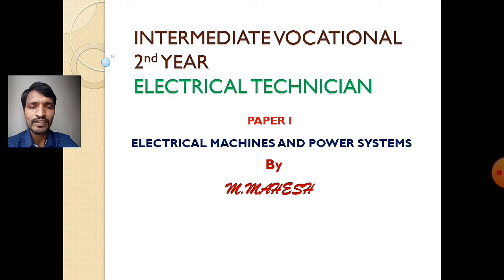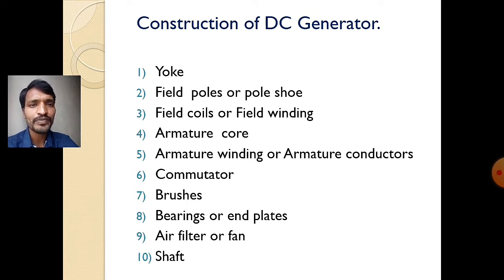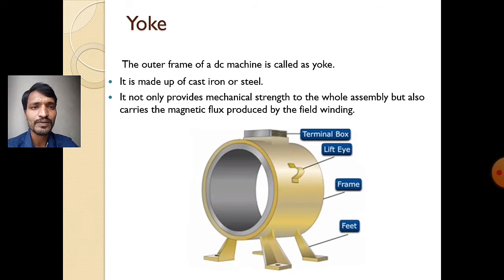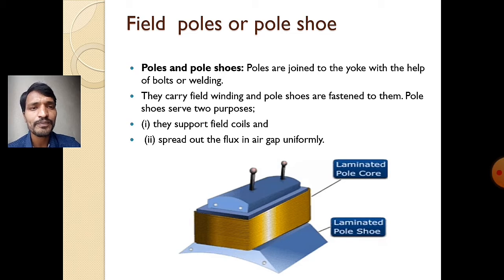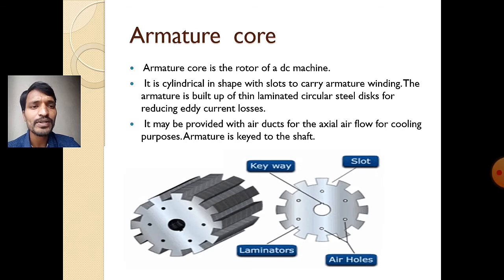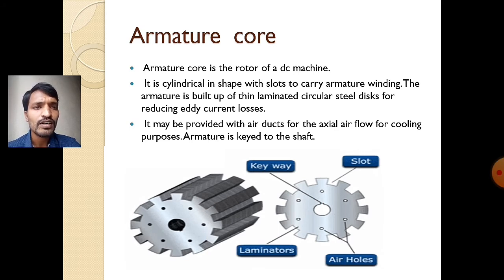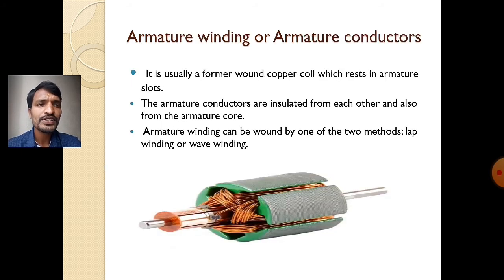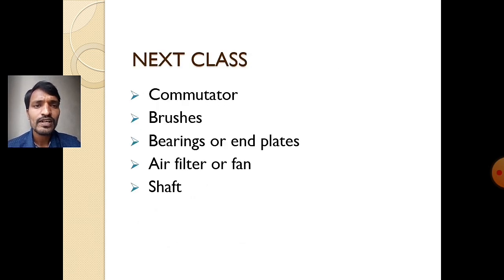INTERMEDIATE 2nd YEAR VOCATIONAL ELECTRICAL TECHNICIAN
PAPER 1:  ELECTRICAL MACHINES AND POWER SYSTEMS
UNIT:1  DC GENERATOR
 PART 4